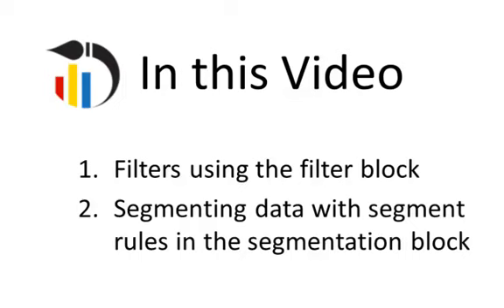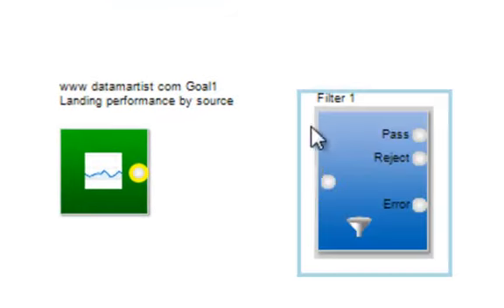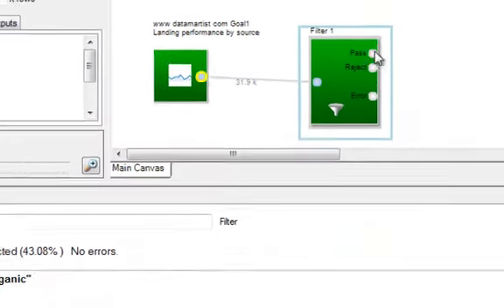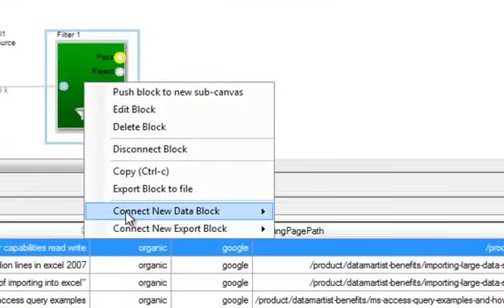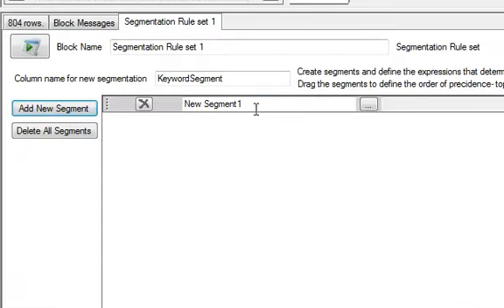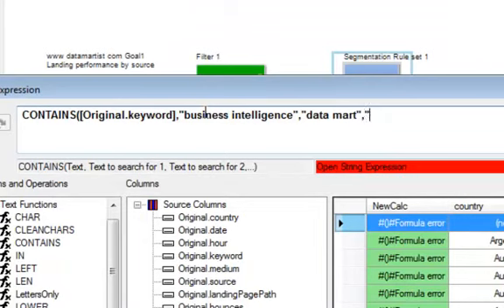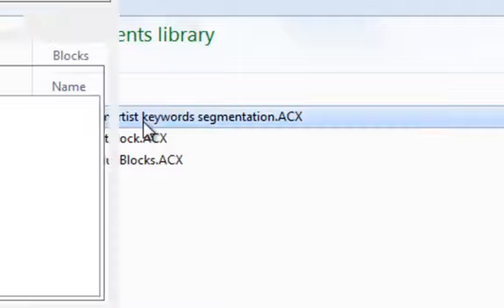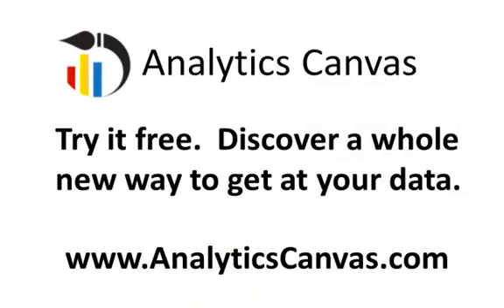Tutorial 5 - Filters and segments on google analytics data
In this tutorial, we review how much more advanced filters and segments can be created using Analytics Canvas after pulling Google analytics data from the Core reporting API.